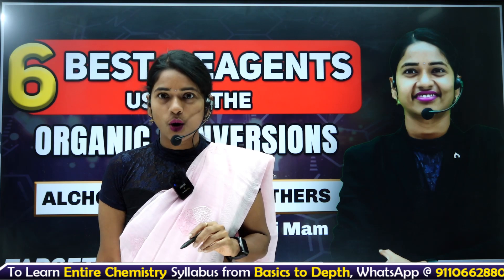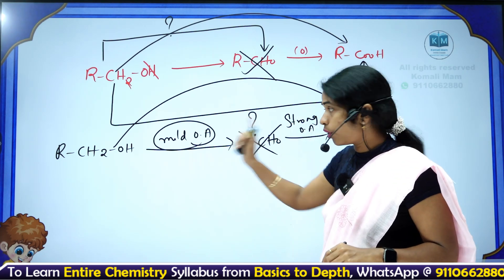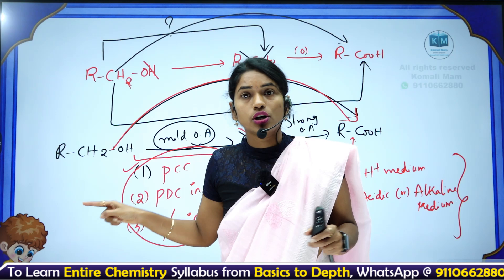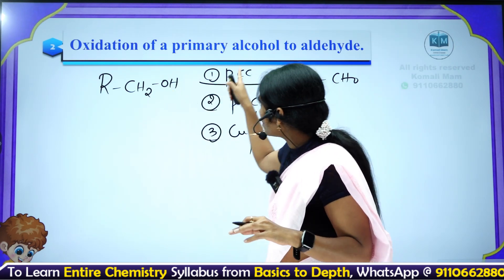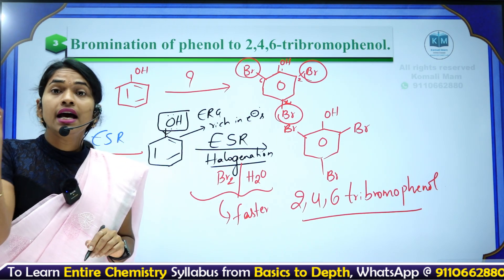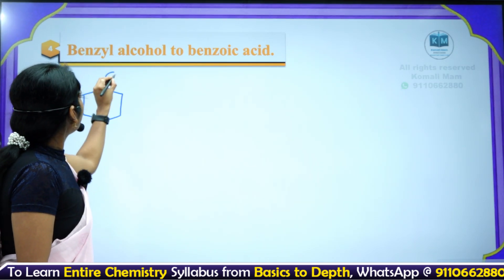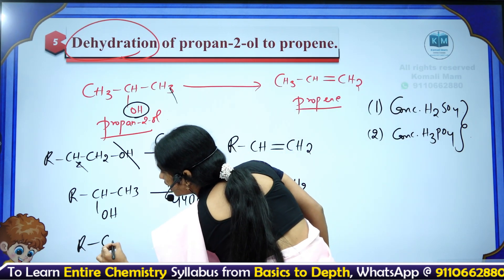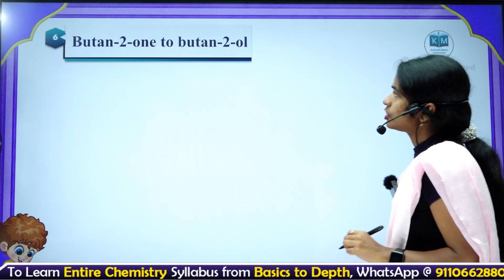6 Best Reagents used in the Organic Conversions from Alcohols, Phenols & Ethers | Komali Mam❤️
6 Best Reagents used in the Organic Conversions from Alcohols, Phenols & Ethers | Komali Mam❤️

To learn chemistry from Basics to Depth(NEET & JEE Mains) WhatsApp @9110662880